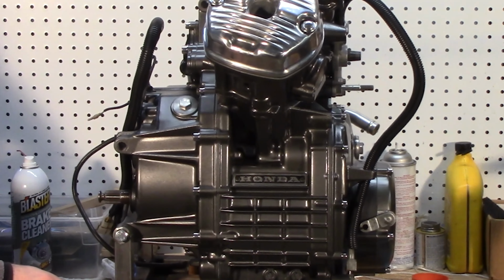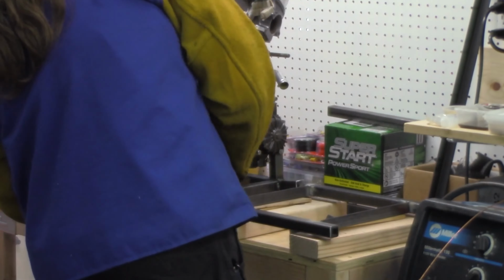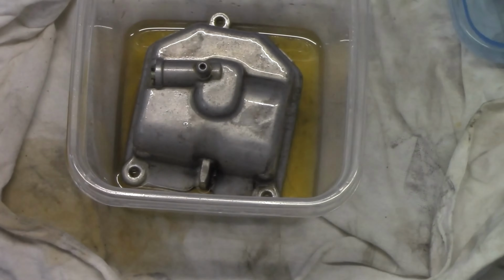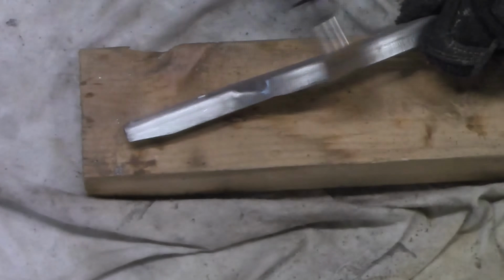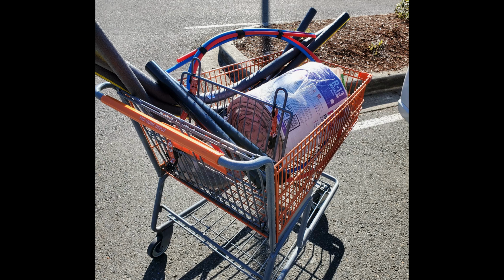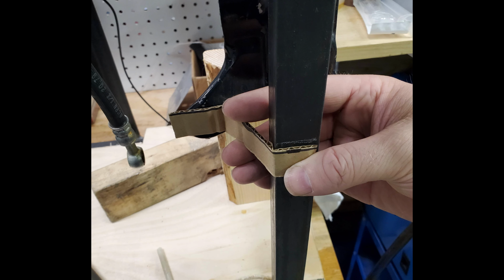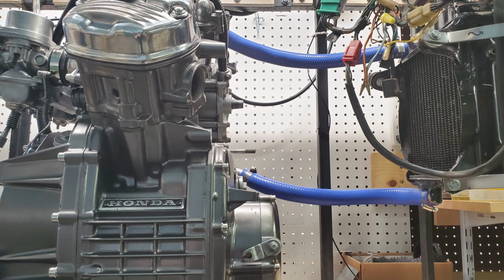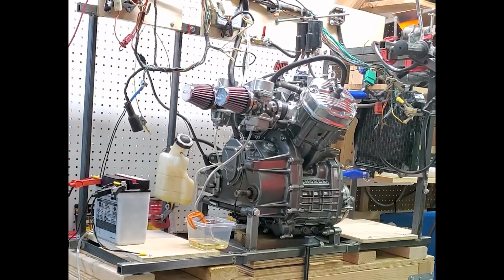Akira Bike Project - 14 - CX500 engine test stand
Welcome back Akira Bike Project fans! In this video I build a complete engine test stand and get the CX500 engine up and running.

Follow along while I'm designing and building a fully functional high performance recumbent motorcycle inspired by Kaneda's ride in "Akira" in this ambitious motorcycle project.

Brad M.
Gianni T.
Bronson C.
Etienne V.
Landy Z.
William D.
Kelly S.

アキラバイクプロジェ
アキラ
オートバイ
かねだ
もとびけ
バイク